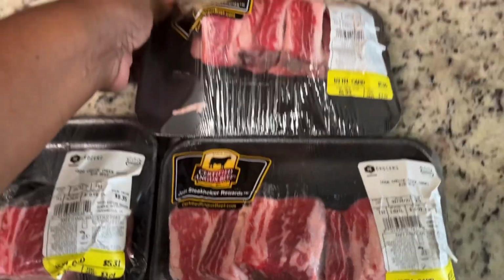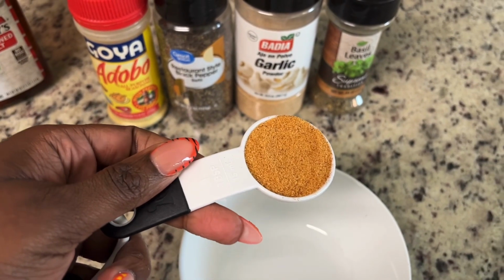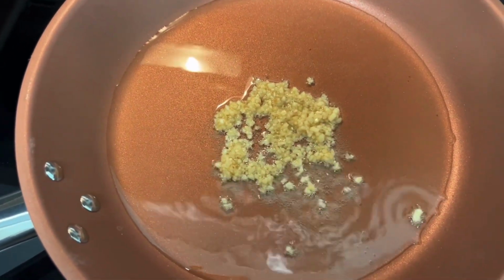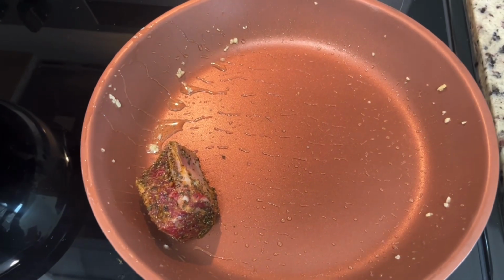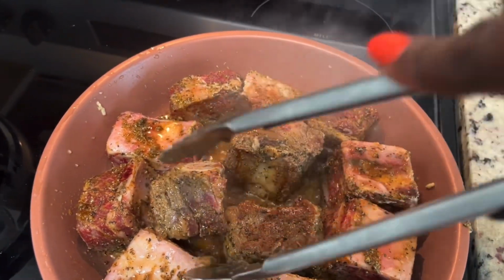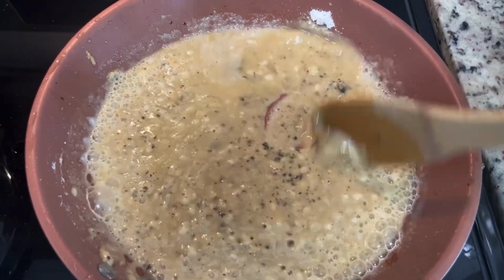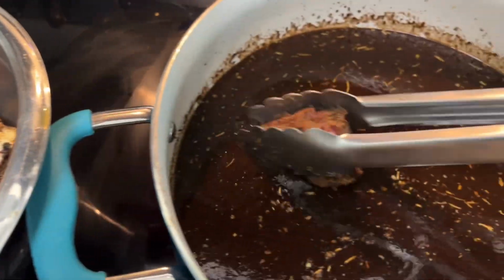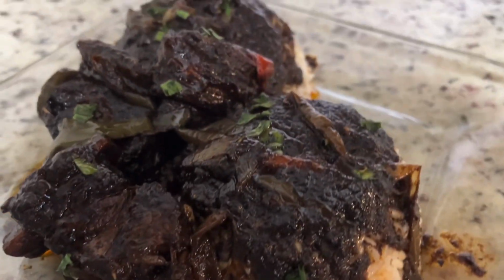HOW I MADE DINNER FOR MY FAMILY OF 5 FOR $22.00‼️| BEEF SHORT RIBS| RICE & GRAVY| SOUL FOOD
Ingredients:

3 Small packs of Beef Short Ribs
Parboiled Rice
Red Pepper
Green Pepper
Onion
Tomato Paste
Beef Broth

Seasoning:
Lawry's
Pepper
Garlic Powder
Onion Powder
Rosemary
Cajun seasoning
Basil Leaves
Adobo
Sesame Oil

Follow me on:
TikTok- EboniEboEb (Viral Tik Tok-er)